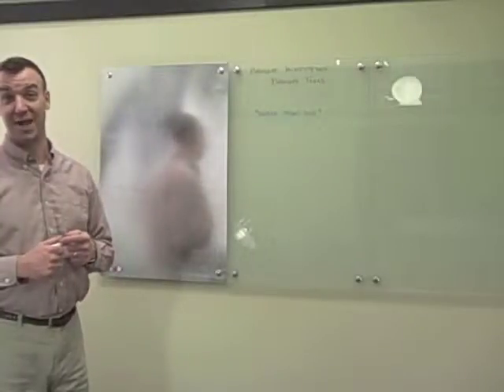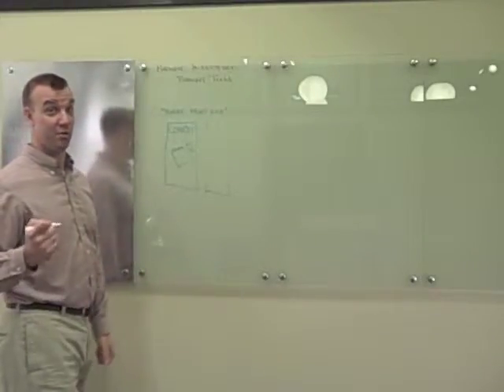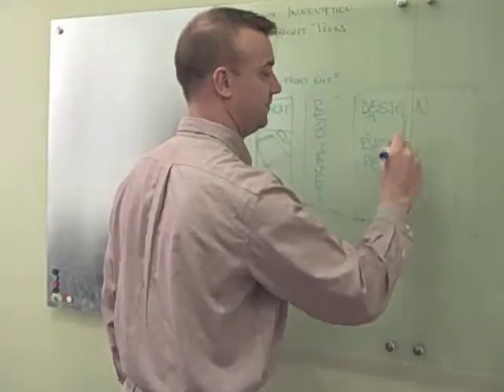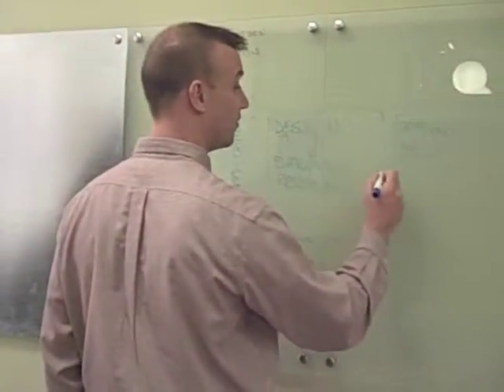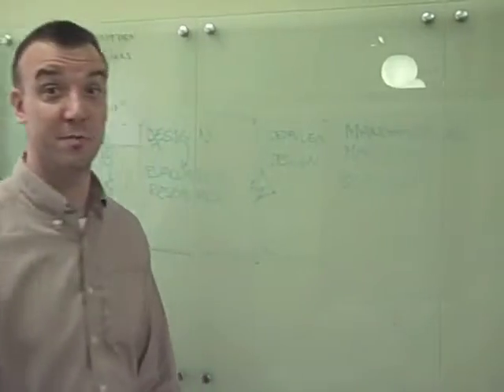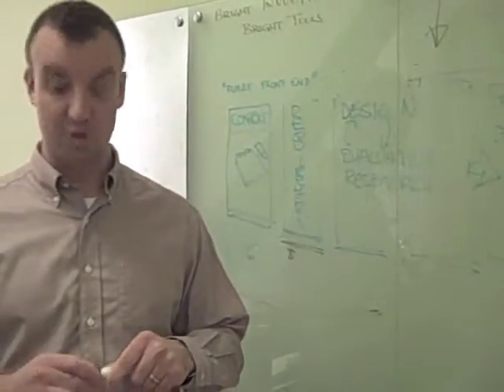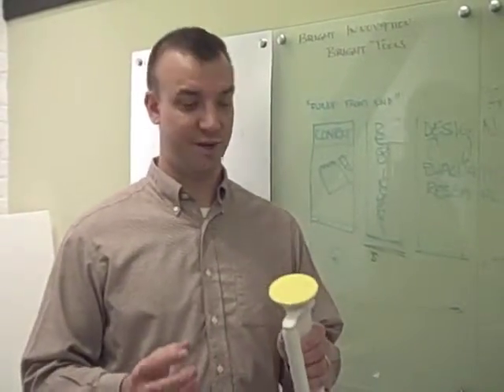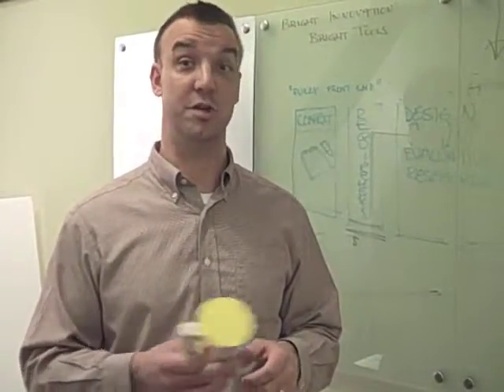Bright Tools: Full Length Description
Tom Kubilius, president of Bright Innovation, discusses what Bright Innovation is and how we go about designing products and services. He also expresses the importance of working within business structures to promote innovation. This is the full length video, on this youtube channel you may also view each brief chapter in the Bright Tools explanation series.